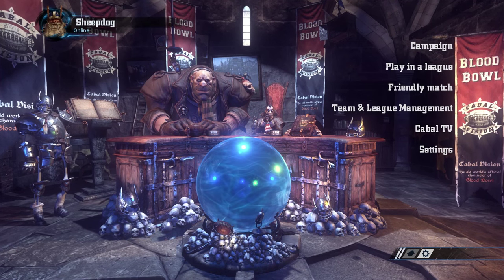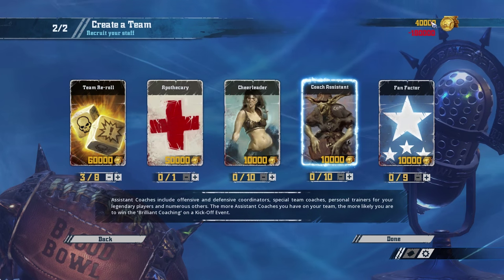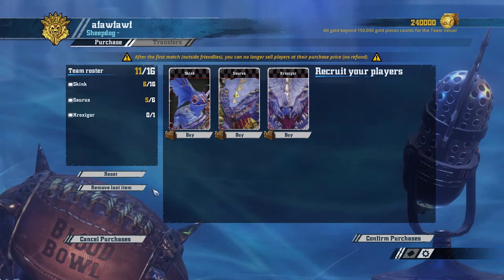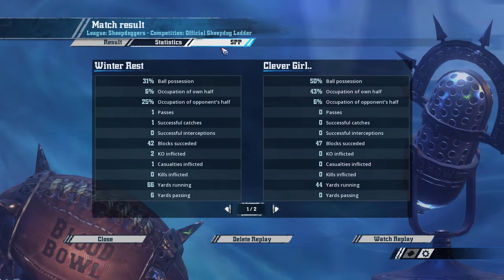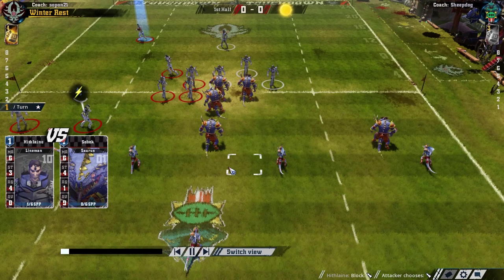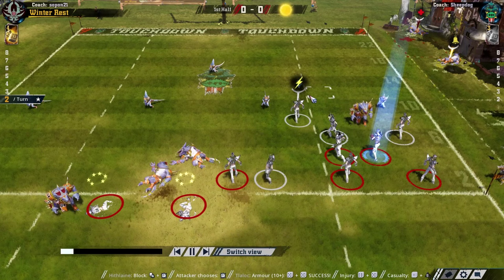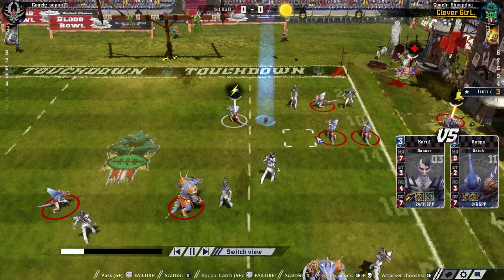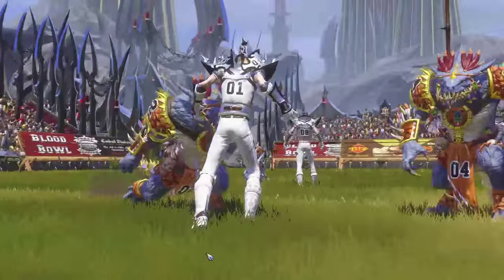Lizardman Coaching : Starting Lineup, Tips & Tricks [Blood Bowl 2]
General Help, Tips and Tactics for starting players interested in playing Lizardman Teams.

I love this game so much! Let's check out the new version of Blood Bowl, currently in beta before the release. Blood Bowl 2!

Blood Bowl 2 smashes Warhammer and American football together, in an explosive cocktail of turn-based strategy, humour and brutality, adapted from Games Workshop’s famous boardgame.

Blood Bowl 2’s new graphics engine and high-flying realization makes for a faithful portrayal of the fury and intensity of classic Blood Bowl matches. The solo game mode will have you lead the famous Reikland Reavers. Former star team of Blood Bowl you are tasked with bringing them back to glory, following a full story campaign supported by the hilarious commentators Jim & Bob from Cabalvision. Each match of the campaign is unique, with unexpected and surprising events constantly renewing the experience!

The multiplayer modes are bigger and richer than ever. In the persistent online mode, create and manage your own team comprised of one of eight races from the Warhammer world – Humans, Orcs, Dwarfs, Skaven, High Elves, Dark Elves, Chaos, and the Bretonnia newcomers. You will develop your team, gaining XP and unlocking new skills. But beware! On the pitch, all losses are permanent... Organize entirely customisable championships, from qualifications to finale, and use the new Transfer Market to buy and sell your players, and build your Blood Bowl dream-team!

The next generation of Blood Bowl touches down today, will YOU be the champion?